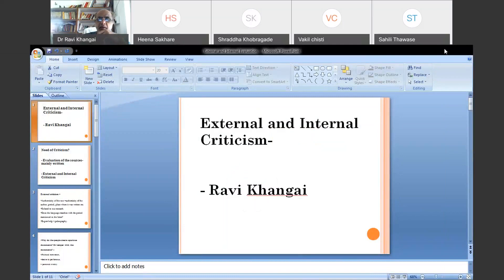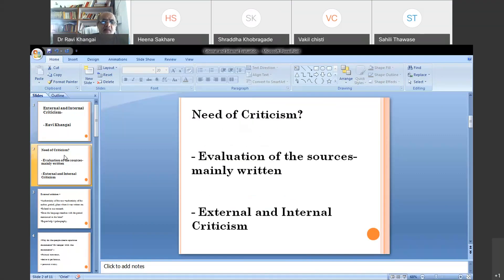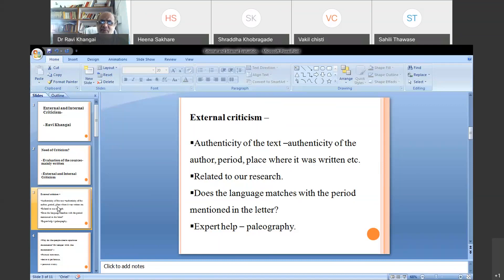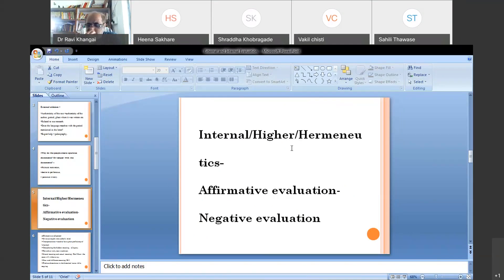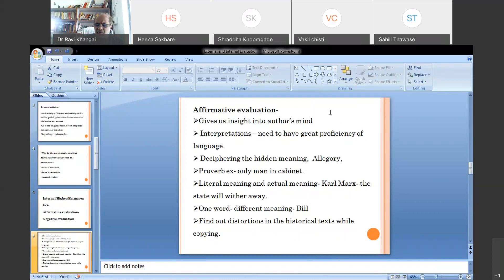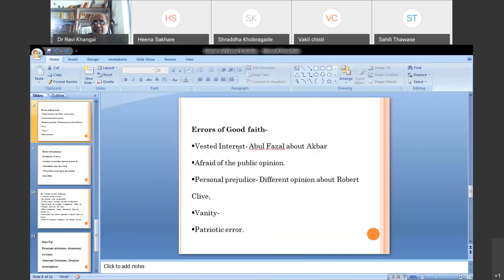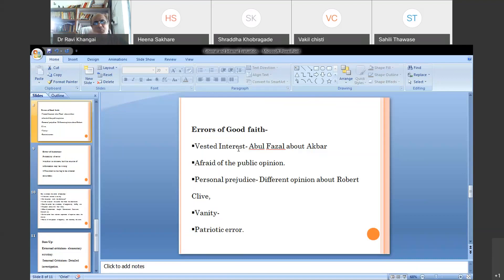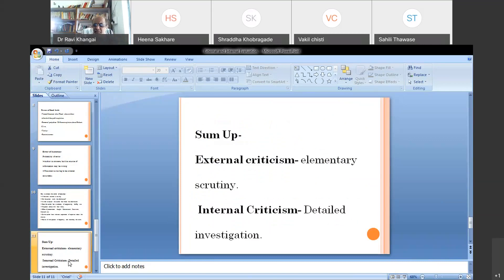External and Internal Examination English Medium 20210328 0512 1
The ecture discuss about external and Internal criticism of the sources in Research